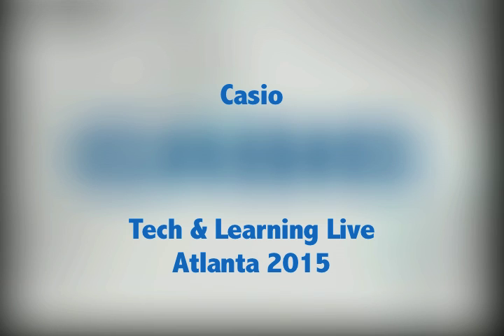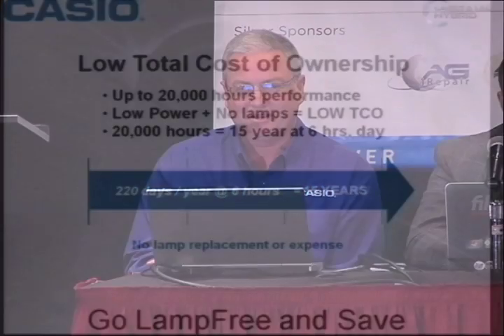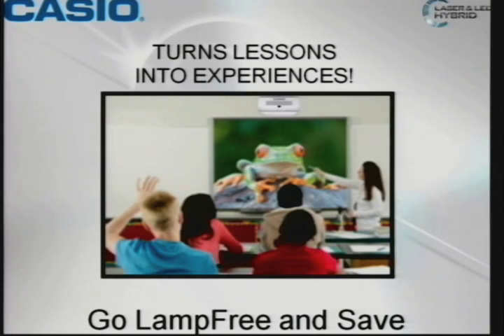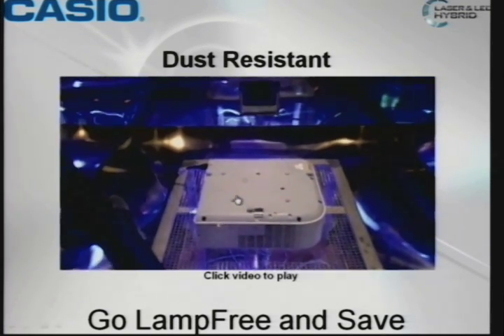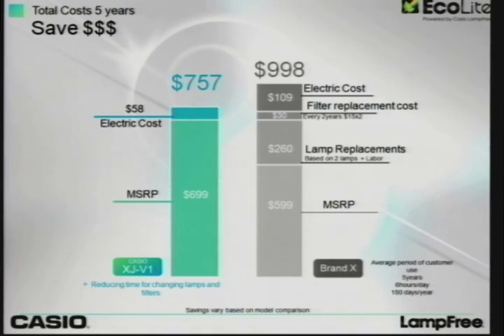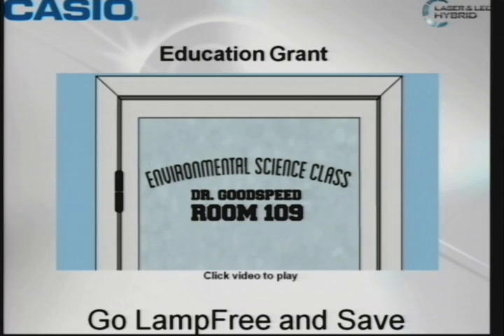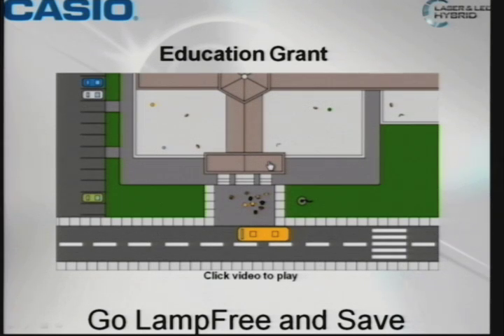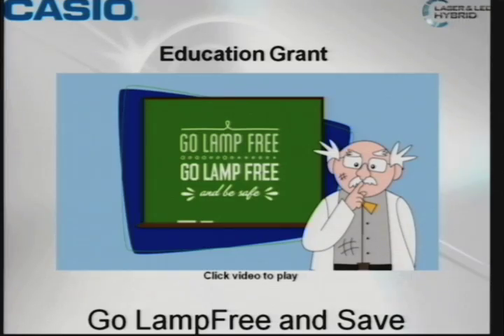Casio Demonstrates Their Lampfree, Mercury-Free Projectors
Casio explains why their projectors are ideal in BYOD environments. From Tech & Learning Live @ Atlanta.